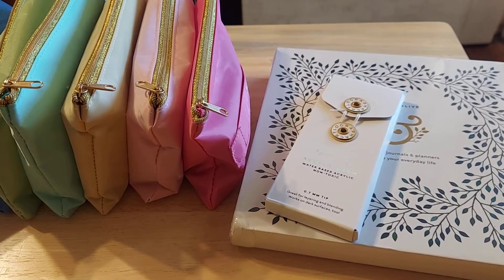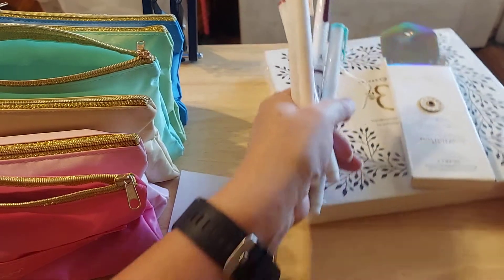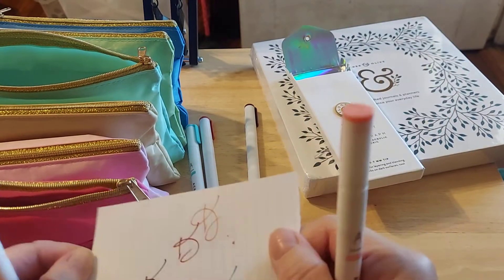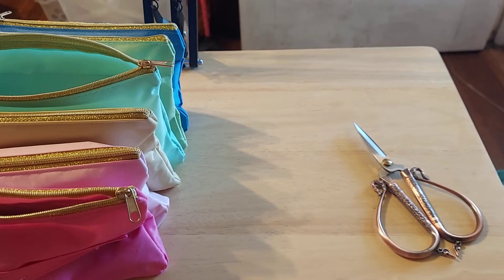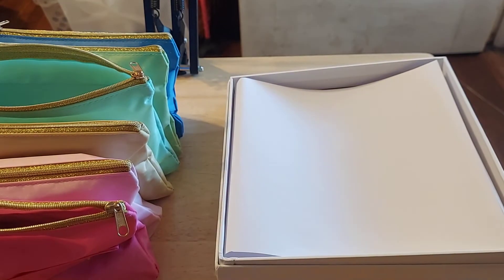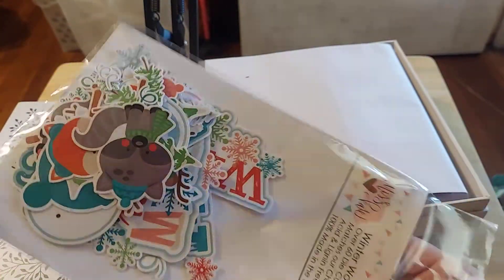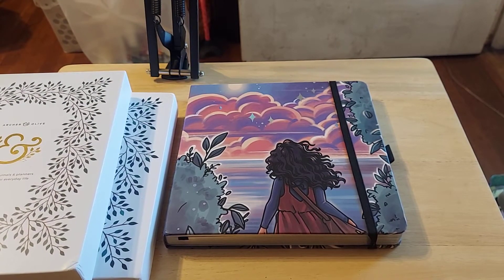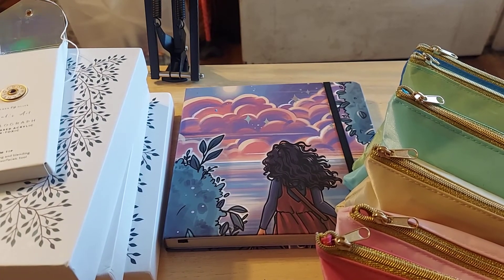HAPPY MAIL: ARCHER & OLIVES, ORGANIZATION & THE COTTAGE FAIRY ART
Jeremiah 29:11-13

Also, please put KRIS in the comment section and you will receive a fun little extra in your order!! 😊